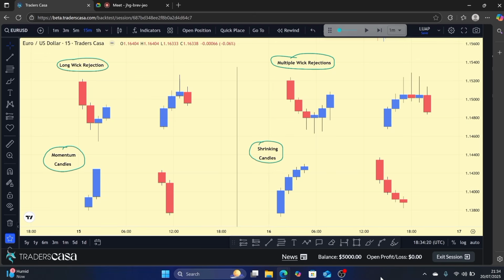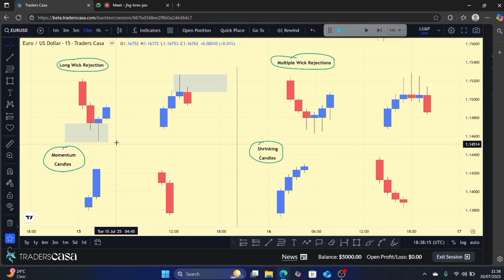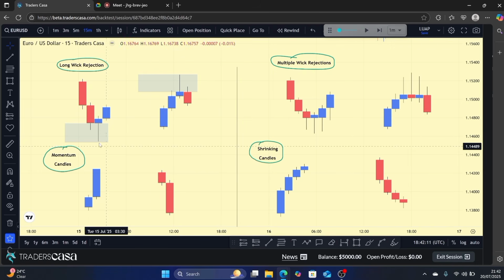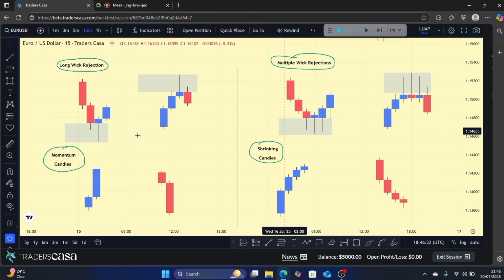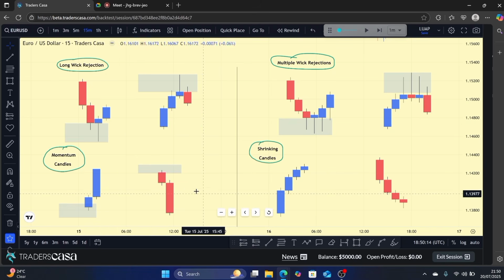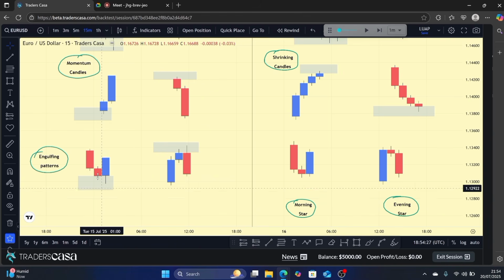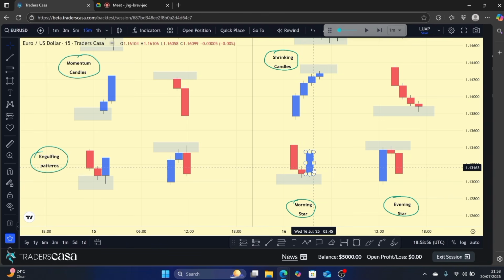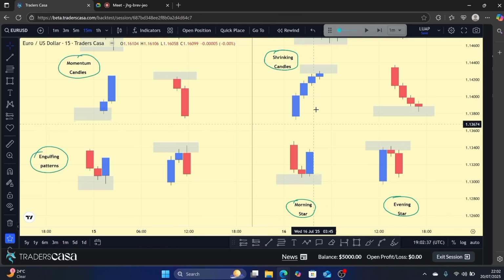DAY 13 | Candlestick Reversal Patterns for Direct Entries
Welcome to Day 13 of the True SMC Bootcamp 🧠
‎In this session, we dive into essential candlestick reversal patterns that signal direct entries when price taps into your POI (whether it's an OF or OB) — all without needing LTF confirmations.
‎You will learn:
‎✅ The 6 powerful reversal patterns we use for direct entries:
‎• Long Wick Rejection
‎• Multiple Wicks Rejection
‎• Momentum Candles
‎• Shrinking Candles
‎• Engulfing Pattern
‎• Morning Star & Evening Star
‎✅ How to apply them within a trading range
‎✅ When to trust the signal and execute
‎✅ How to filter weak setups and maintain high R:R
‎These patterns are your edge when trading directly off the same timeframe — clean, fast, and effective.